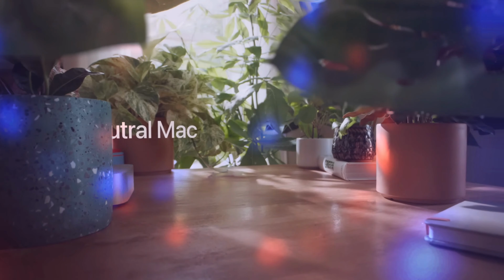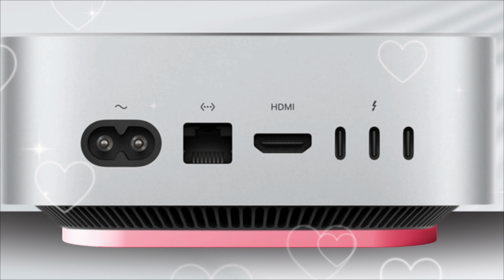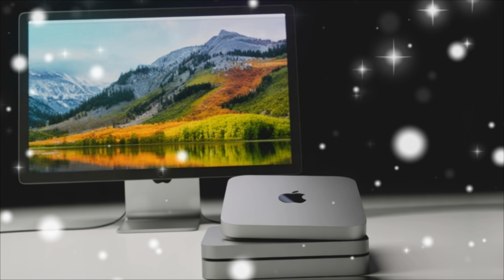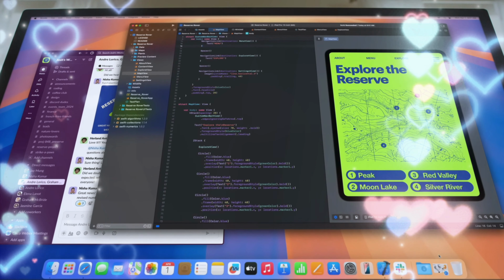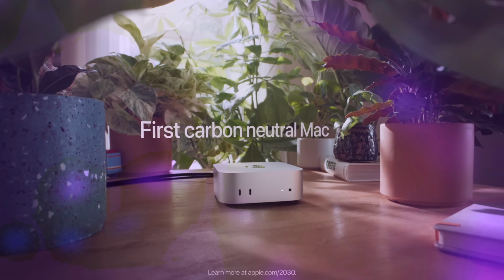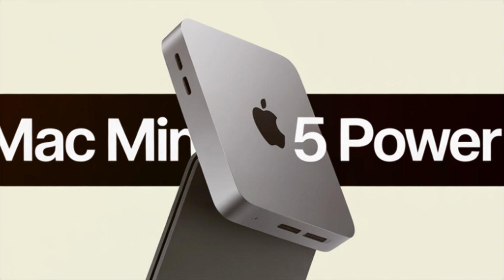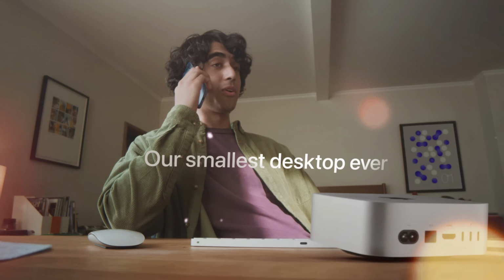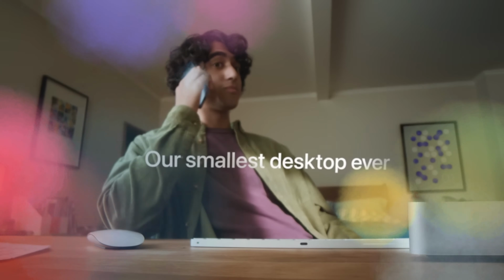M5 Mac Mini Unboxing & First Impressions – Hidden Features You Didn’t Know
M5 Mac Mini Unboxing & First Impressions – Hidden Features You Didn’t Know - The Apple M5 Mac mini is coming, and the leaked specifications prove Apple is changing the desktop game. STOP before you purchase any new desktop computer. This 30-minute deep dive breaks down the MOST SHOCKING M5 MAC MINI LEAKS, including the base model’s rumored 16GB RAM and 512GB SSD upgrade, the raw power of the EXPEED 8 Processor, and the insane potential of the M5 Pro variant.
We analyze the true impact of the M5's enhanced Neural Engine on next-gen Apple Intelligence (AI) workflows, arguing why this is the first true AI-focused desktop. We also discuss the crucial I/O upgrade to Thunderbolt 5 for the M5 Pro. This tiny beast is targeting professional creators and developers in the USA market, offering Mac Studio performance at a fraction of the cost. We provide our expert prediction on the final starting price and release window for the M5 Mac mini lineup.

Key M5 Mac mini Topics Covered:
Full analysis of the Apple M5 and M5 Pro chip architecture.
The massive jump in AI performance with the new Neural Engine.
Leaked base configuration: 16GB RAM and 512GB SSD confirmed?
Thunderbolt 5 connectivity and its impact on pro users.
Performance comparison: M5 Mac mini vs. Mac Studio and Intel/AMD PCs.
USA Pricing and expected launch timeline (early 2026).
(Call to Action) Do you think the M5 Mac mini will replace the Mac Studio for most people?